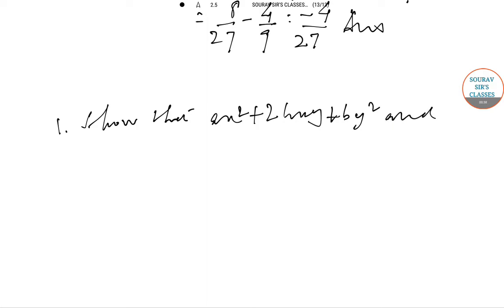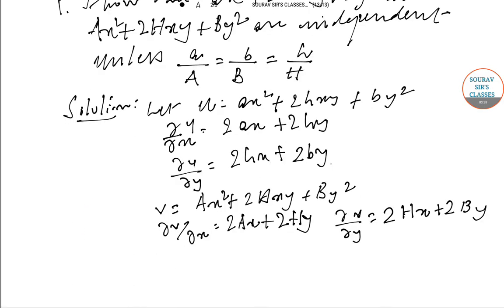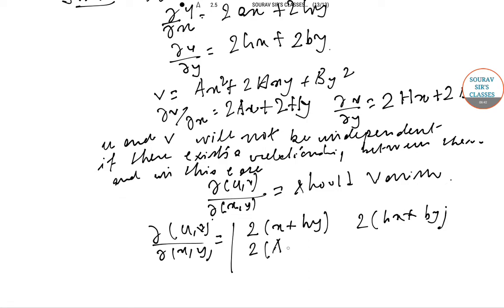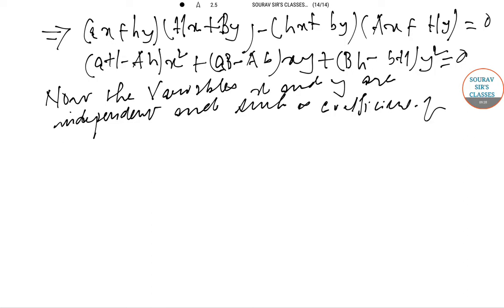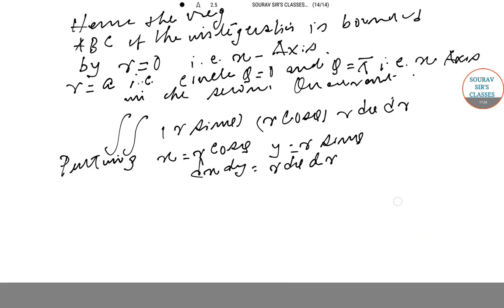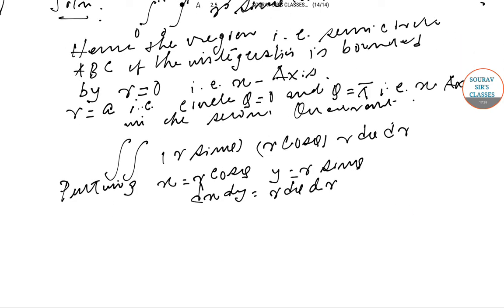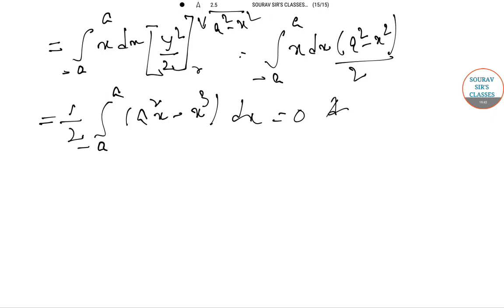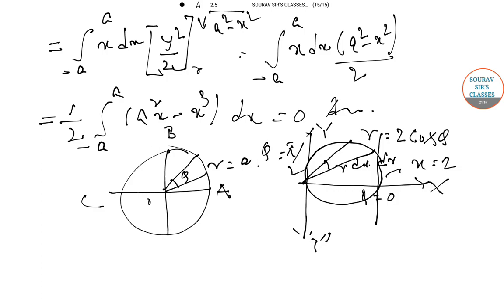MATH BECOME EASY JACOBIAN METHOD QUICK ANALYSIS#EXPLANATORY LECTURE NEW METHOD #9836793076